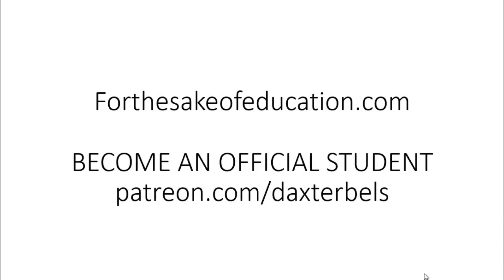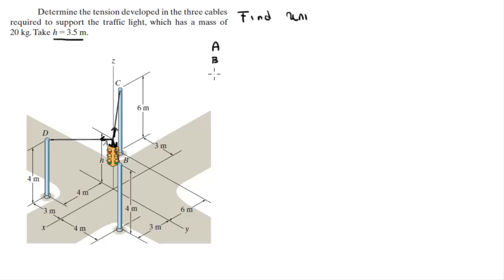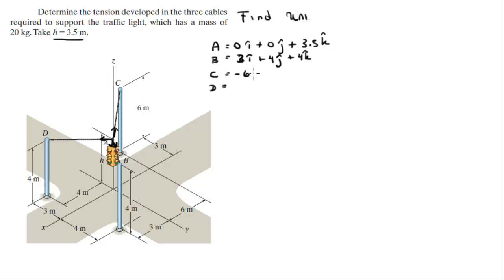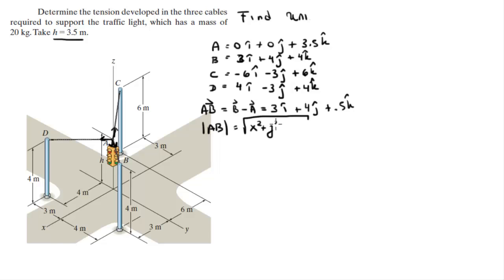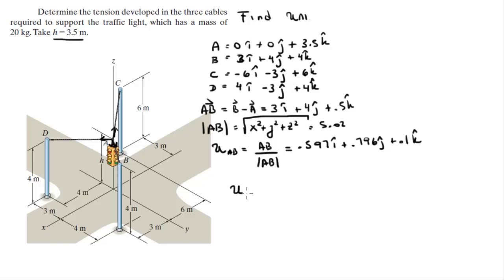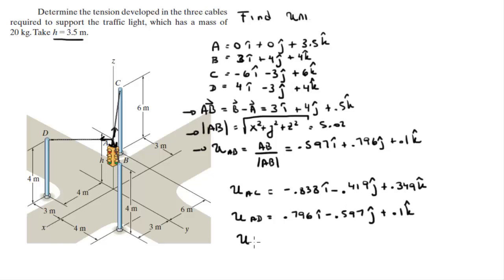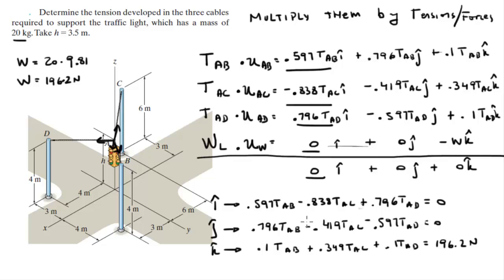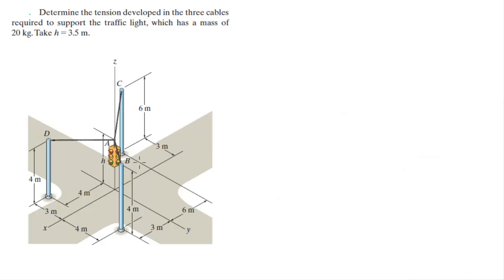Determine the tension developed in the three cables required to support the traffic light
Determine the tension developed in the three cables
required to support the traffic light, which has a mass of
20 kg. Take h = 3.5 m.